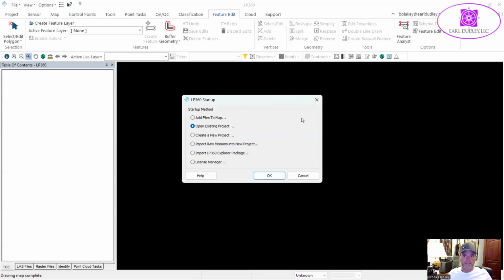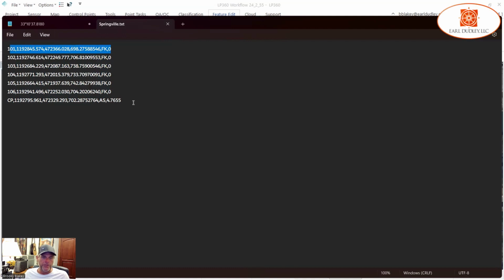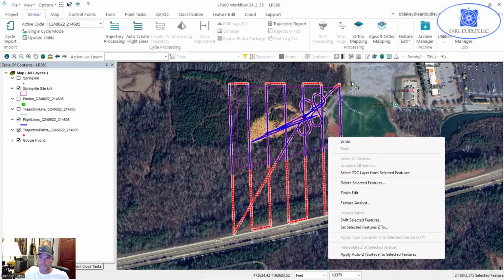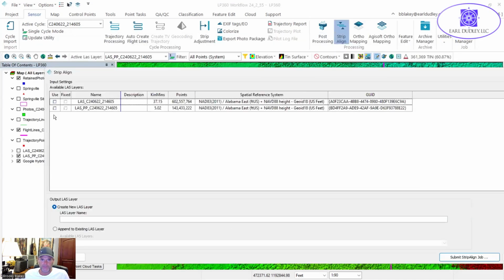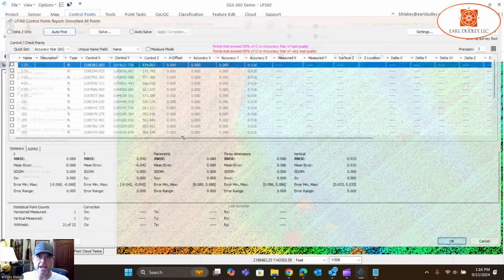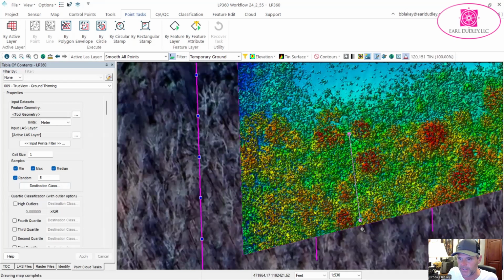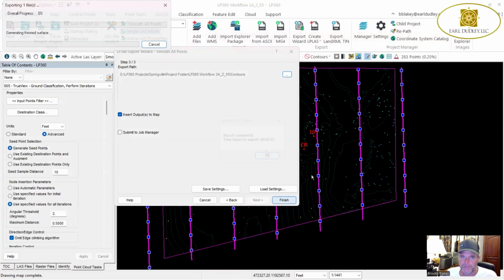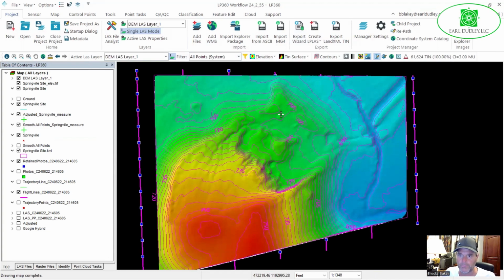TrueView 540 LP360 Tutorial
This LP360 tutorial covers the entire True View 540 workflow including
-Raw data import
-Trajectory processing
-Flight line creation
-Strip Adjustment
-Accuracy Assessment
-3D Accuracy Module
-Smoothing
-Ground Classification
-Contours & Surface generation
-Point Grid